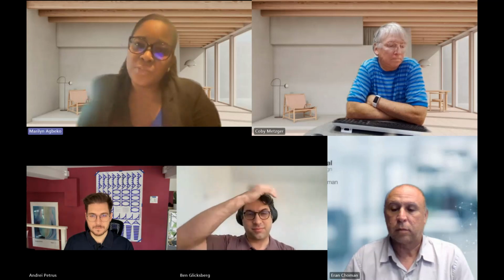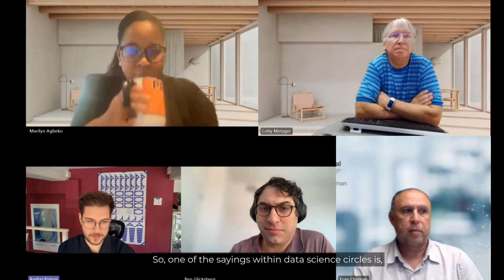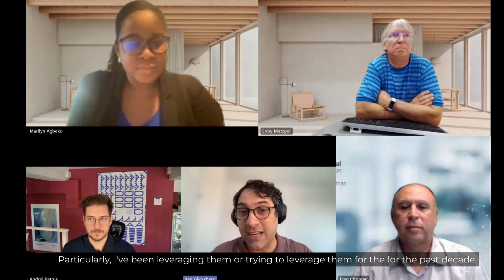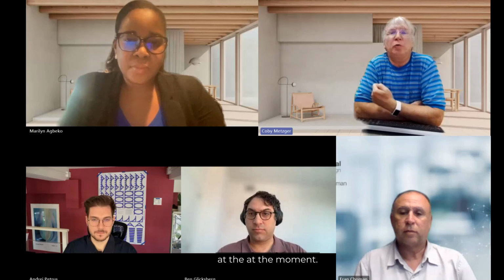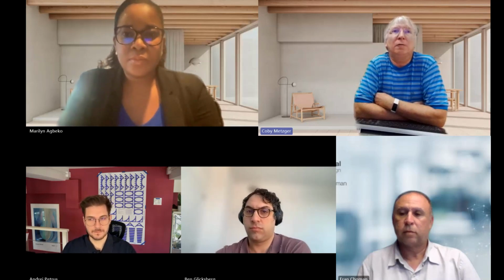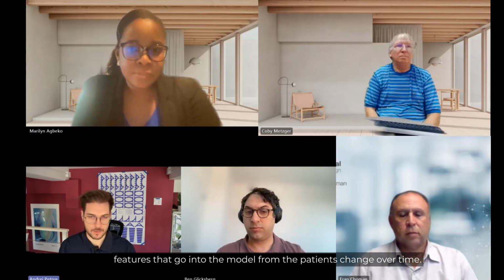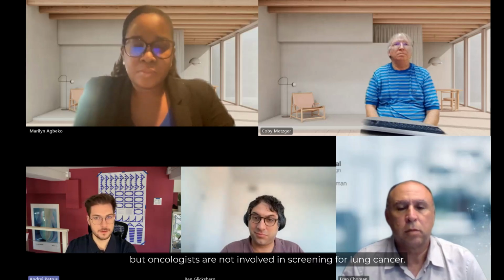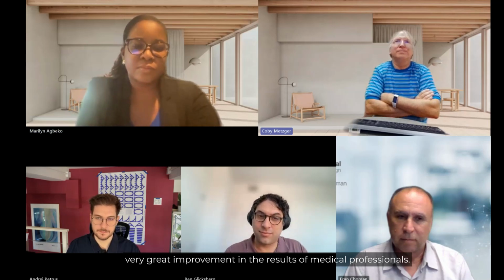Foundations of AI for Early Detection of Lung Cancer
Join us as we embark on a journey to explore the critical role of AI in the early detection of lung cancer!

This expert data science roundtable called the “Foundations of AI for Early Detection of Lung Cancer,” brought together domain experts including physicians, data scientists, and clinical researchers. These senior leaders from both Lucem Health and Medial EarlySign discuss key aspects of model development for early detection of lung cancer:
- Optimal data strategies used to train models
- Exploration of the clinical, human, and financial impacts of early detection
- The importance of keeping physicians ‘in the loop’
- Ethical, model bias and other vital considerations, and more.

Our panelists for the roundtable:
- Eran Choman, Chief Clinical Research and Compliance Officer, Medial EarlySign
- Coby Metzger, MD, Data Scientist, Medial EarlySign
- Ben Glicksberg, PhD, Chief Data Science Advisor, Lucem Health
- Andrei Petrus, Senior Manager of AI Solutions, Lucem Health
- Moderator: Marilyn Agbeko, Product, Lucem Health

Key Information Presented:
0:00 Panel Introduction & Key Concepts
4:10 Why Early Detection of Lung Cancer?
6:40 What Has Made Clinical AI Viable in Recent Years?
16:00 True Positive and True Negative Data
24:20 Conducting Validation Studies for Clinical AI Models
34:11 Real-World Application: Clinical & Financial Benefits
40:28 Selling Into Health Systems & Clinical Workflow Considerations
49:00 Operationalizing AI Models: Explainability & Model Performance
54:50 The Impact of Model Drift
1:01:00 Benchmarking Model Performance & Improving Patient Compliance
1:06:00 Will AI Support or Replace Providers?
1:13:00 What's Next for AI? Where to Invest for Substantial Impact